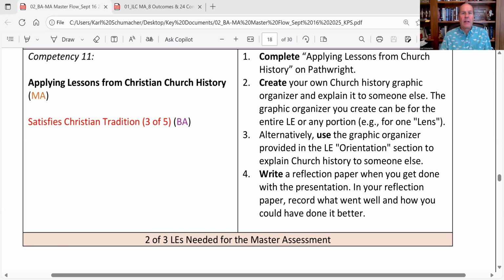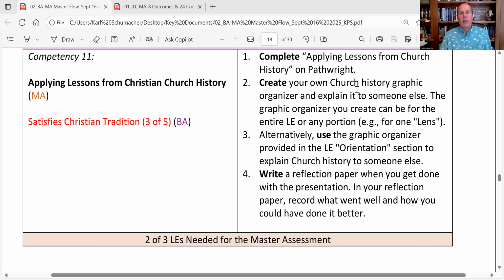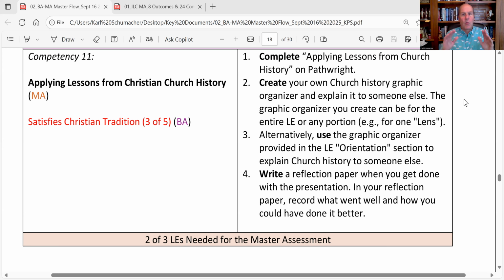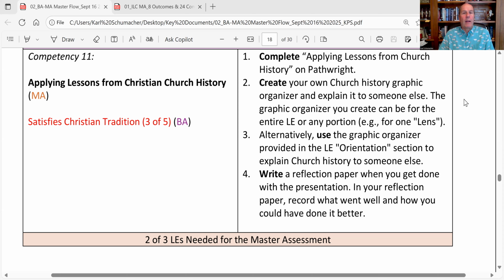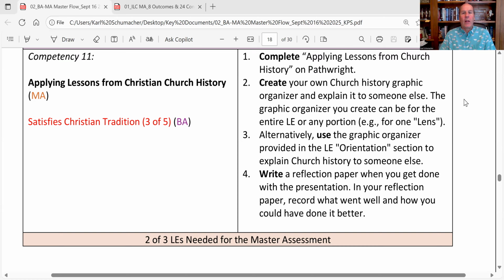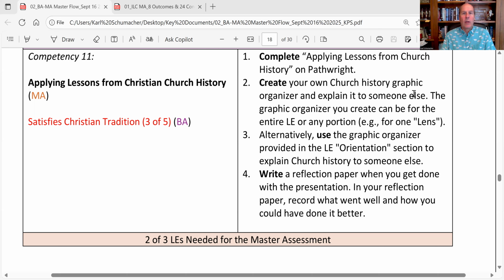Applying Lessons from Church History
This video introduces CO-4 LE on applying lessons from church history to the area of leadership.